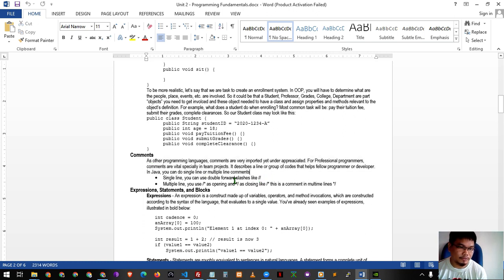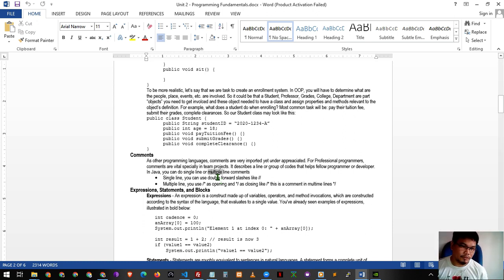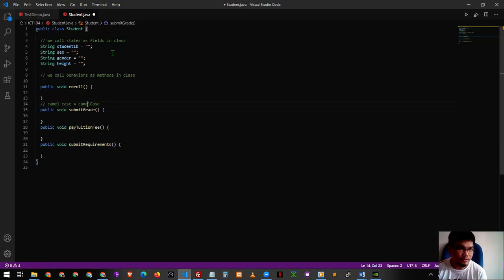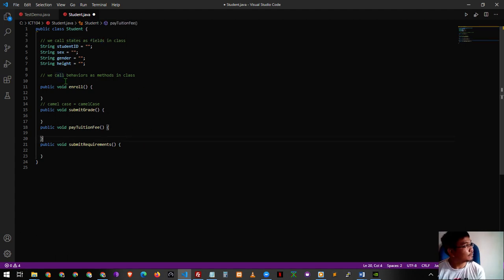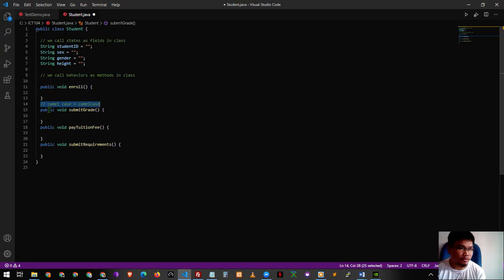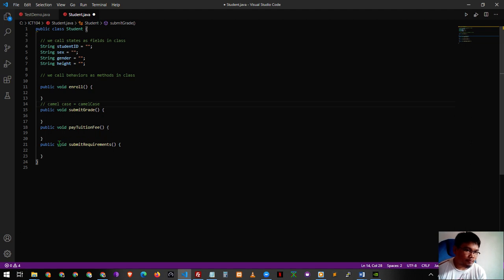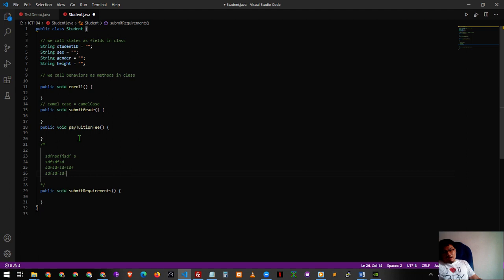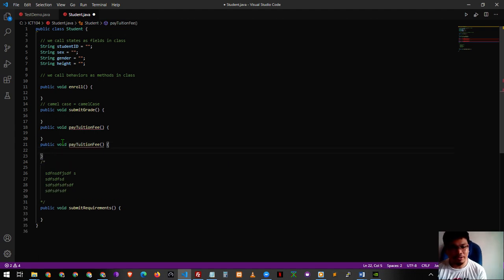3 - Java - Comments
In this video we will discuss about comments and its purpose